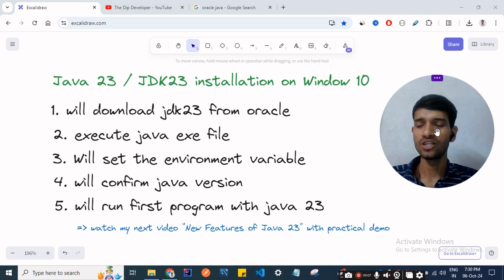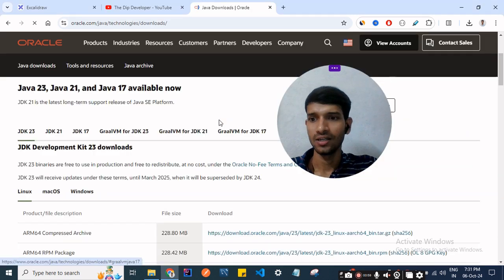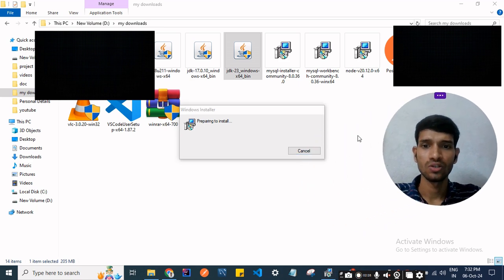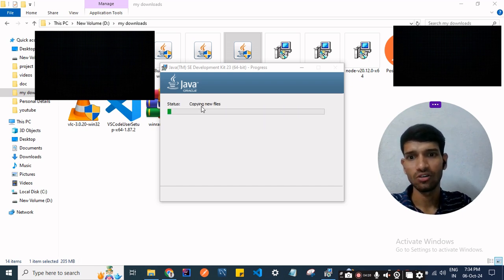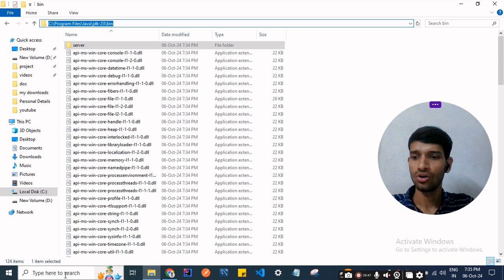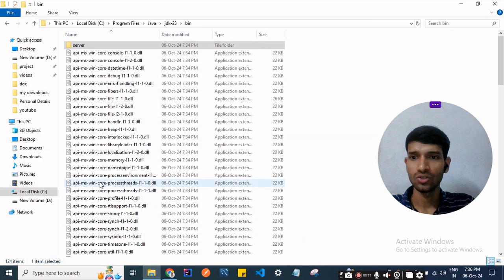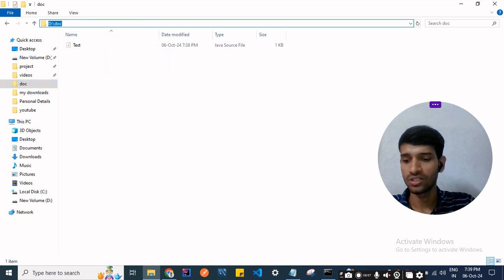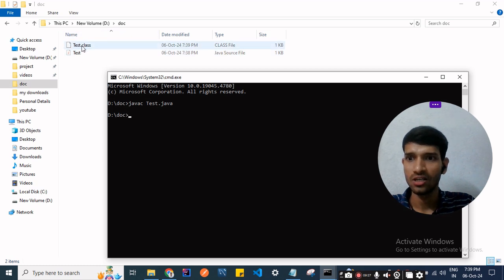How to Install JDK 23 in Windows 10 | Java JDK 23 Download for PC Oracle JDK 23 | The Dip Developer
How to install JDK 23?
What is new in JDK 23?
How to download Java JDK latest version?
Is JDK 17 available?
jdk jre jvm in java
jdk installation
jdk download
jdk 8 installation in windows 10
jdk
jdkdkdkd meaning
jdk download for windows 11
jdk in java
jdkdkdkd
jdkdjd
jdk 22 installation in windows 11